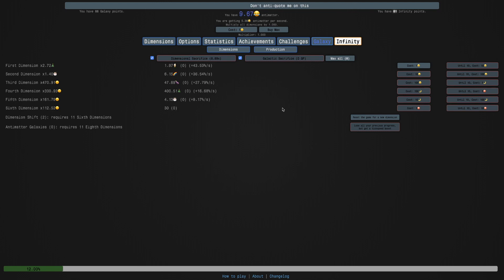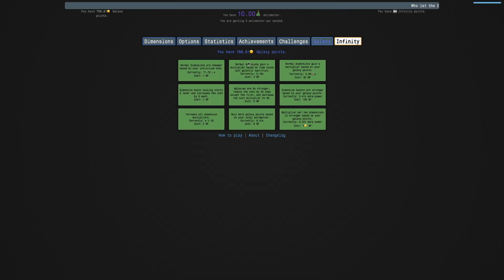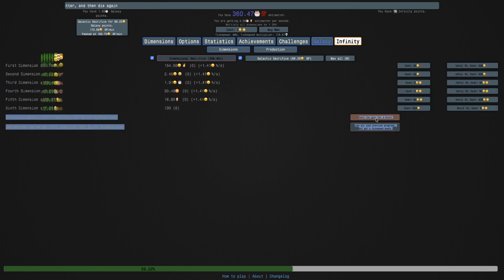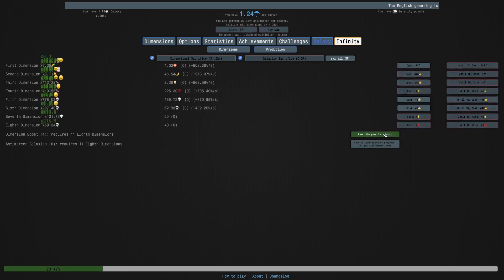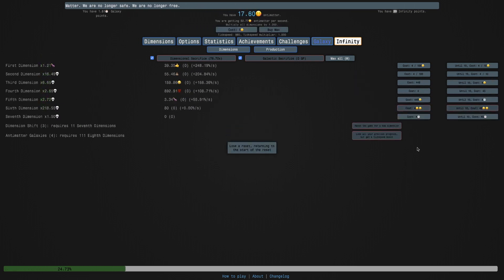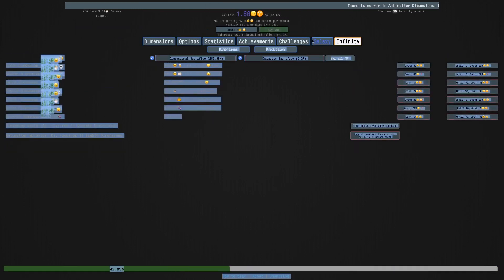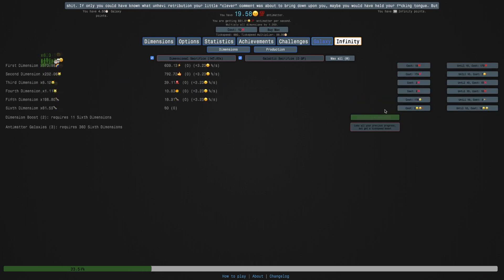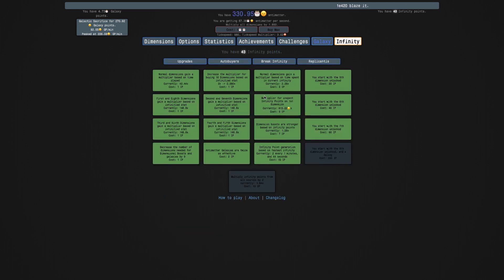Antimatter Dimensions NG-- Episode 11: CONQUERING THE CHALLENGES!!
Finally, after making the generation of Infinity Points trivial, we can start focusing on the challenges! Some are easy, some are hard, and some may be impossible! Hope you enjoyed!